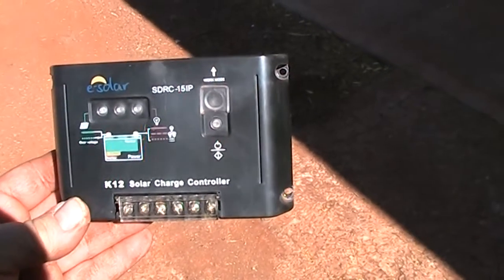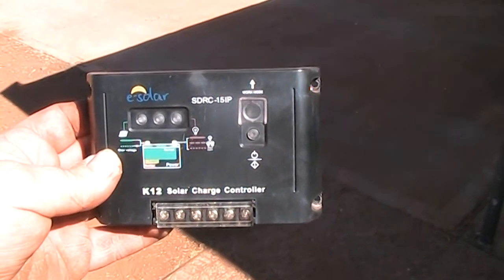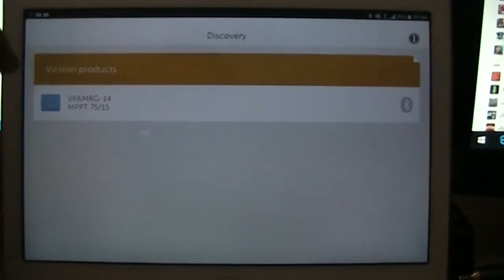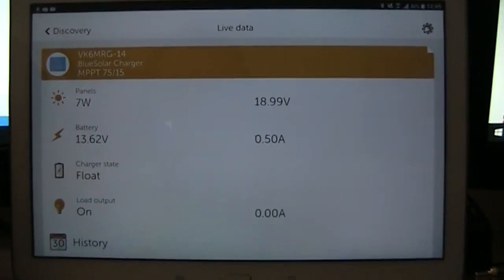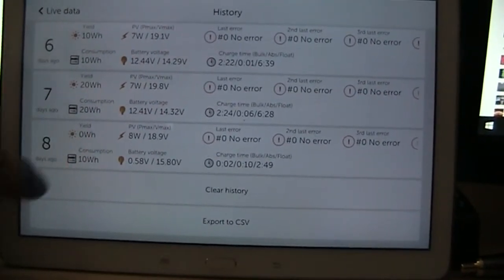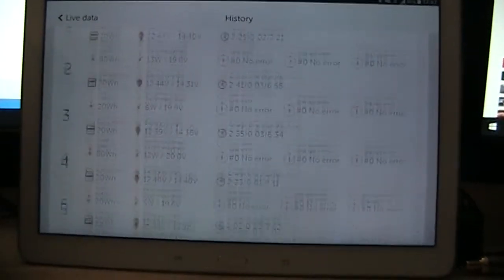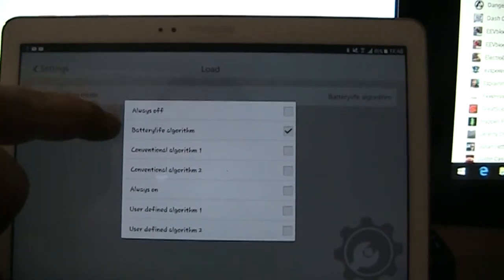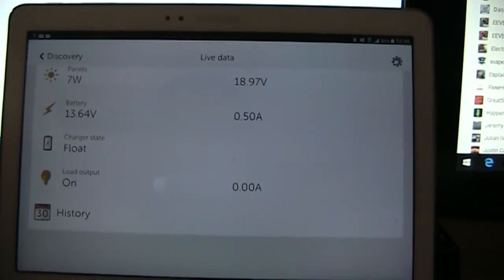First look at the Victron BlueSolar MPPT 75/15